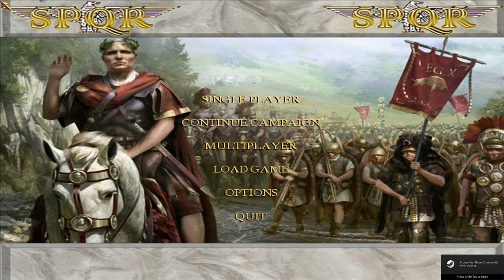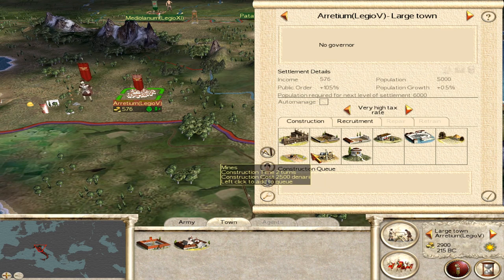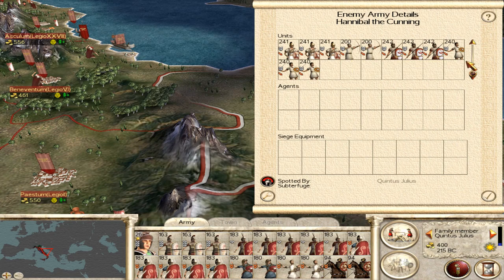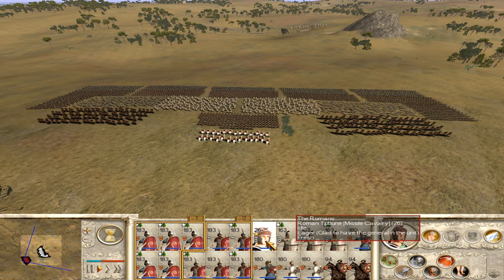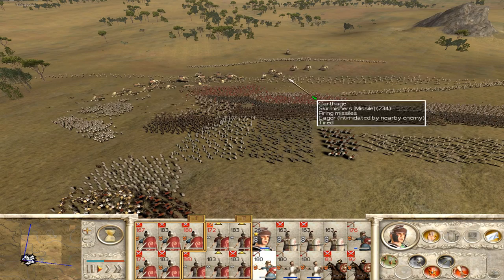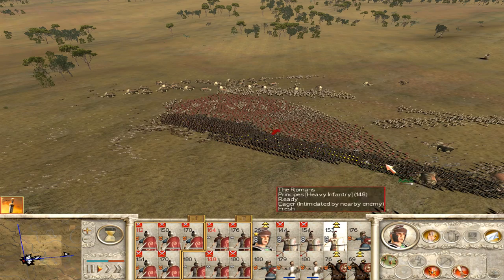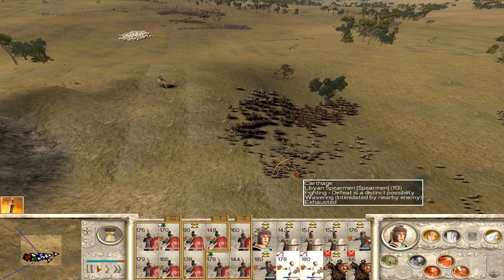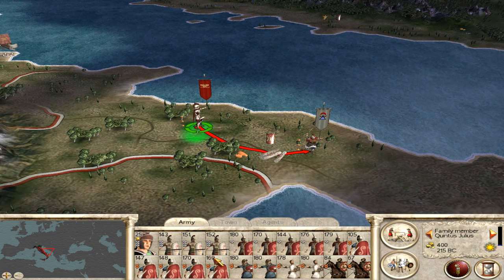Rome: Total War - SPQR Mod: Let's Play Campaign, First Turn - Battle with Hannibal, Carthage, Part 1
Rome Total War - SPQR Mod v9.0 Let's Play Campaign, First Turn - Battle with Hannibal, Carthage, Part 1

I hope you like it! Please share! Thanks!